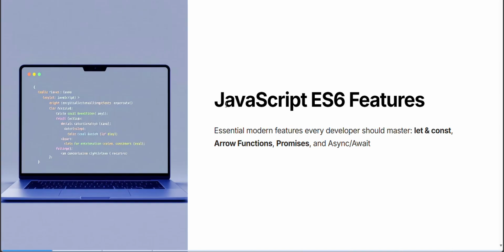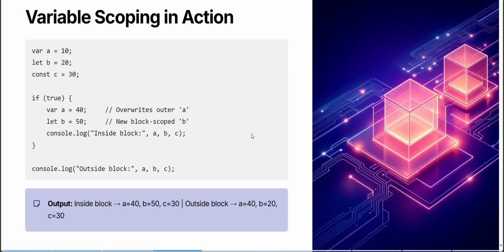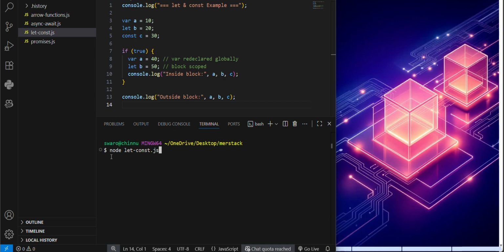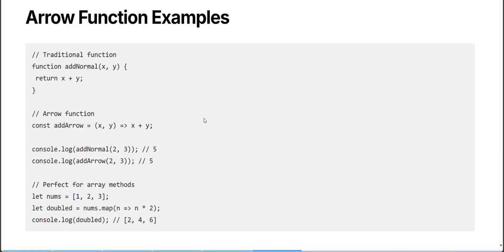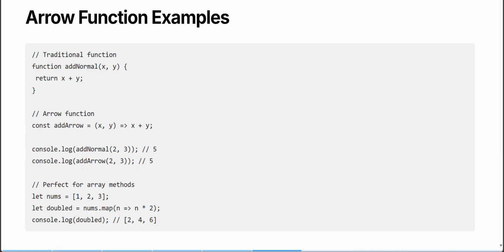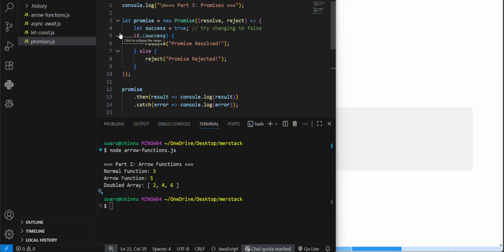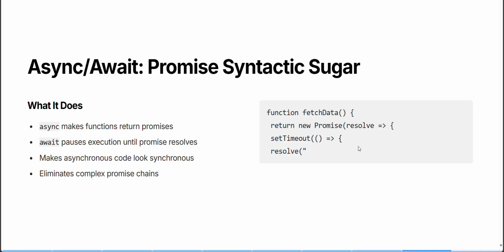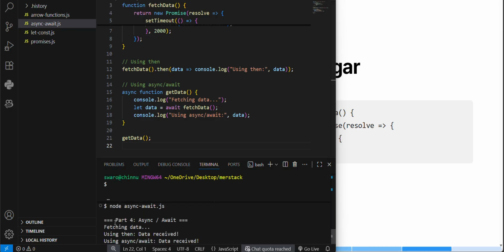3. JAVASCRIPT REFRESHER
Revisit modern JavaScript concepts essential for MERN development.
Covers ES6+ syntax including let, const, arrow functions, and promises.
Understand async/await for handling asynchronous operations.